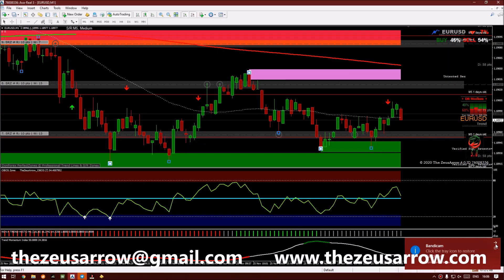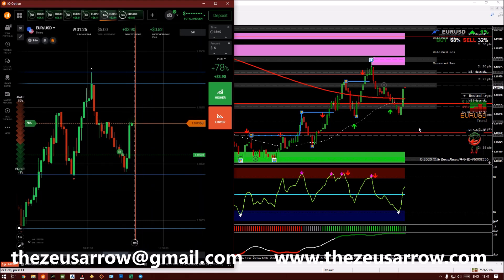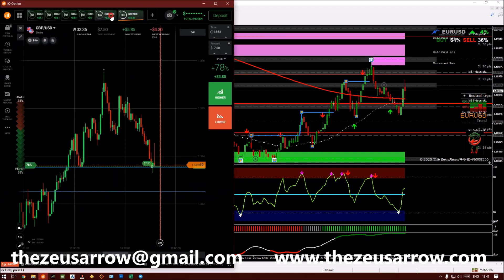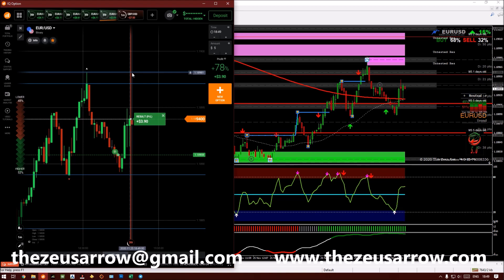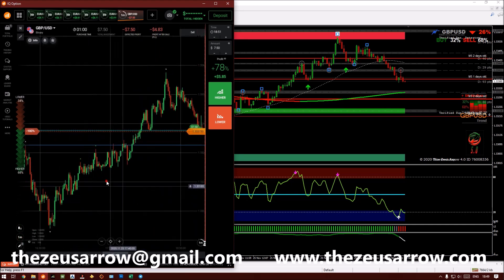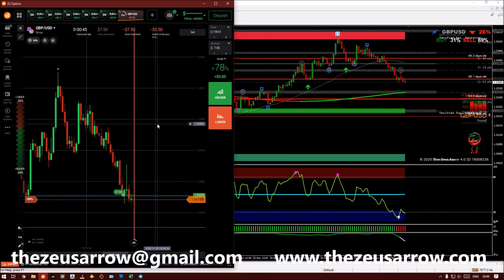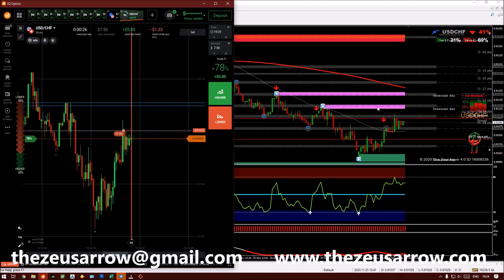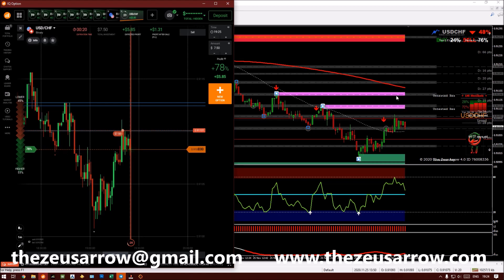The ZeusArrow Indiacator Live Trading | Day 3